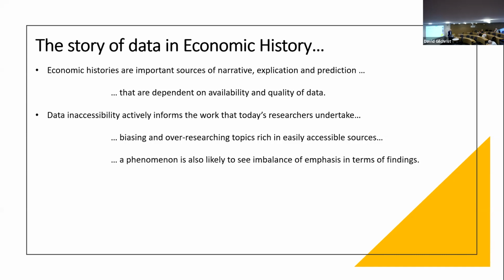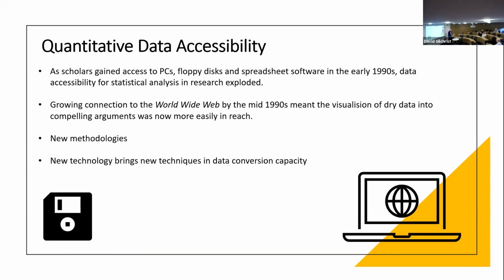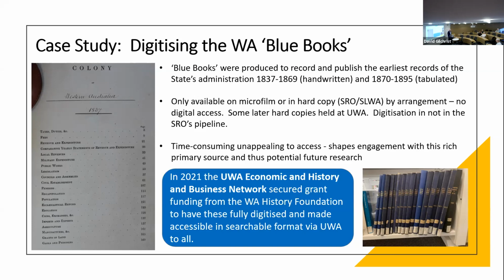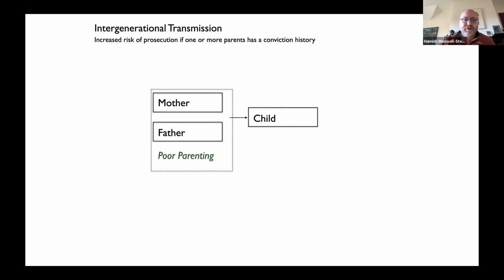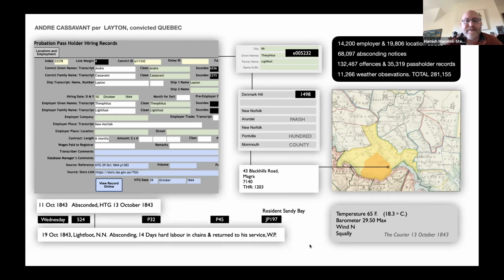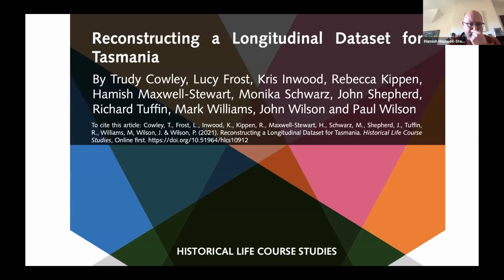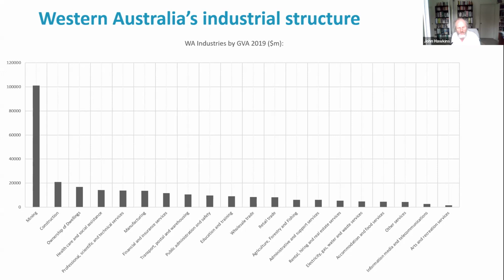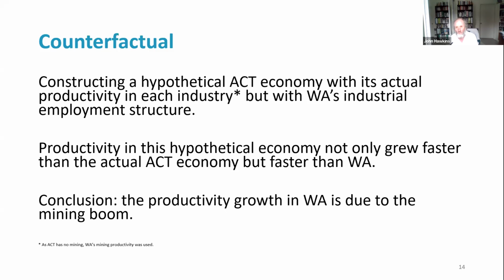WAEHS 2021 Session 3: David Gilchrist and Cate Pattison, John Hawkins and Hamish Maxwell-Stewart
In this third session of the Western Australian Economic History Summit 2021, hear from David Gilchrist and Cate Pattison as they discuss 'The Path of Least Resistance: the Challenges of Data in Australian Economic History,' John Hawkins as he speaks on 'Minds versus Mines: Comparing the Economic Performance of the ACT and WA,' and Hamish Maxwell-Stewart as he presents on 'A Future for Historical Crime Data in Western Australia? Lessons for WA Economic History.'